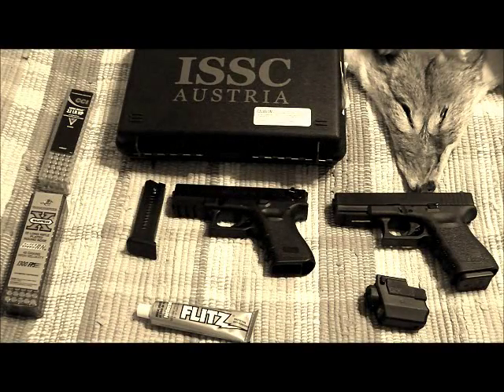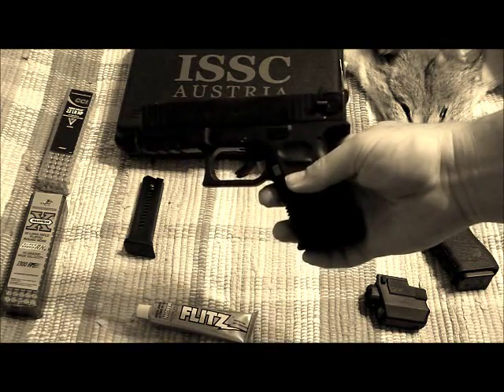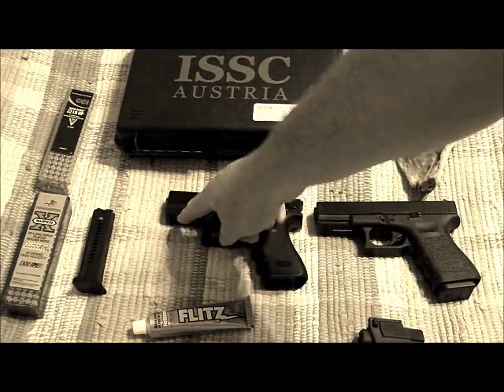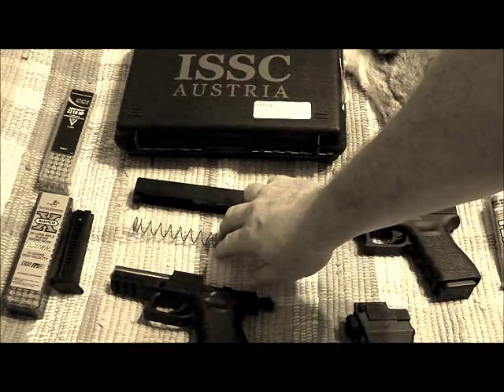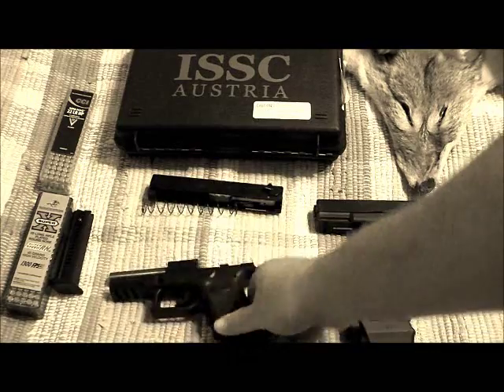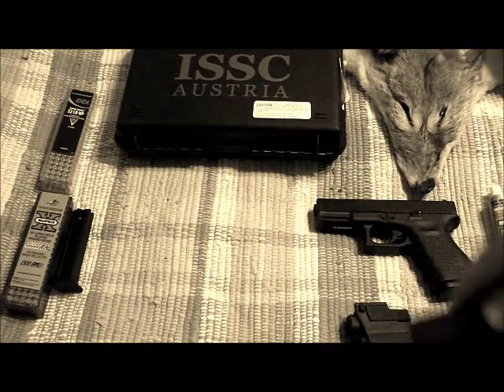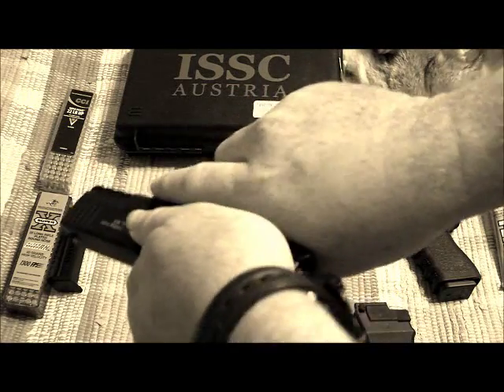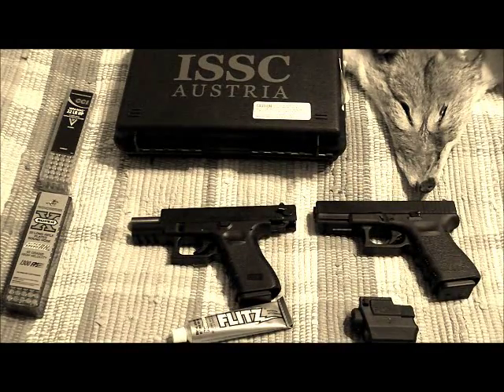ISSC M-22 first impressions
So I went out and shot 200 rounds, here are my first impressions